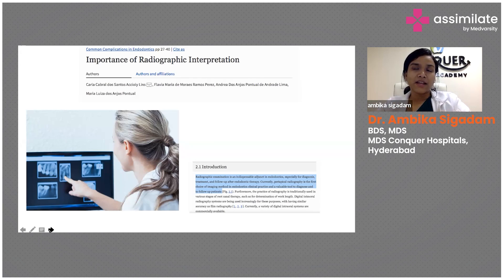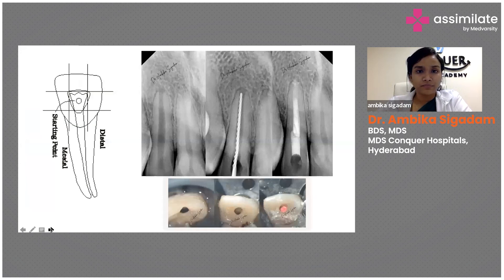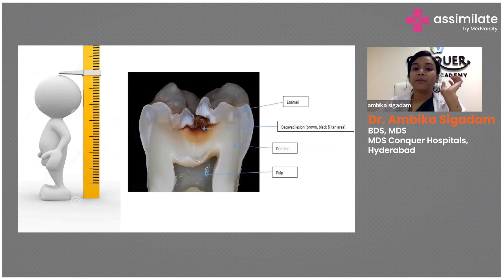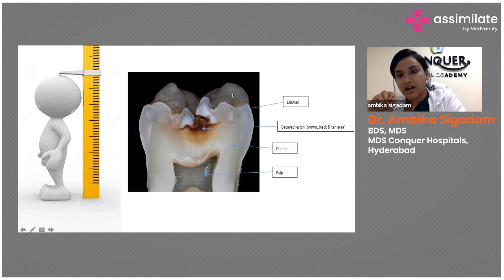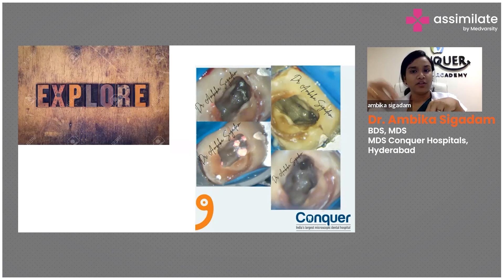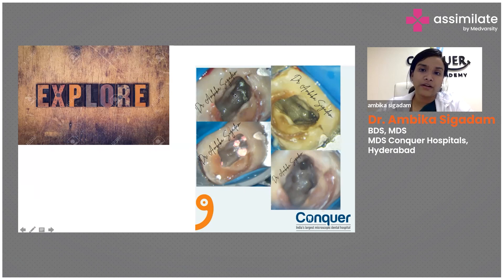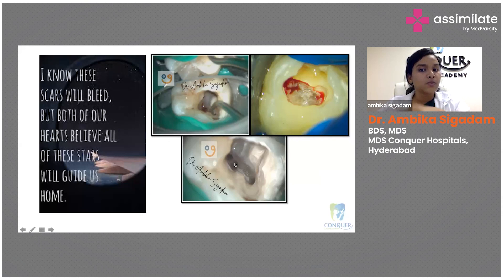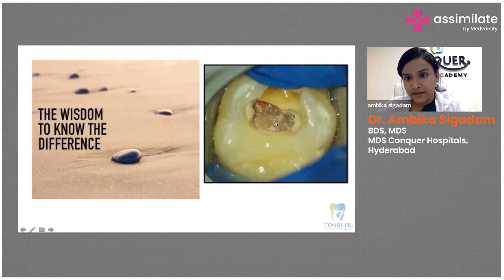Radiographic Interpretation & Cavity Preparation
Radiographic interpretation is an essential part of cavity preparation in dentistry. Before commencing with the preparation, a dentist will typically take dental radiographs to assess the extent and location of the decay. Radiographs help identify caries in areas that may not be visible to the naked eye, such as between teeth or beneath existing restorations. Based on the radiographic findings, the dentist will determine the appropriate depth and shape of the cavity to remove all the decay and restore the tooth's structural integrity. Accurate interpretation of radiographs is crucial for successful cavity preparation, as it helps prevent over-preparation and avoid potential complications.

Dr. Ambika BDS, MDS, ( Conservative Dentistry ) MDS Conquer Hospitals, Hyderabad talks about the cavity preparation.